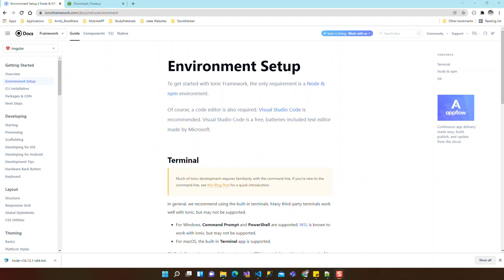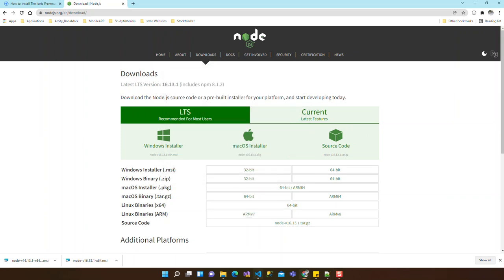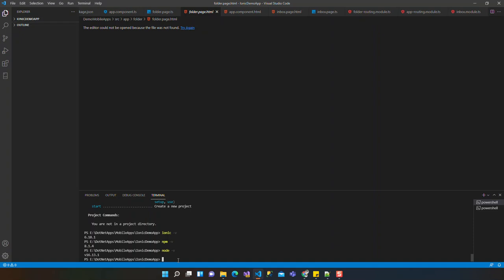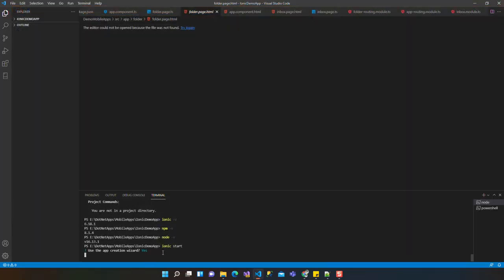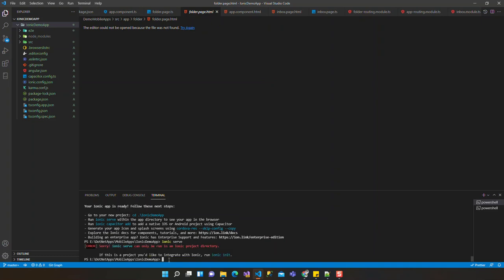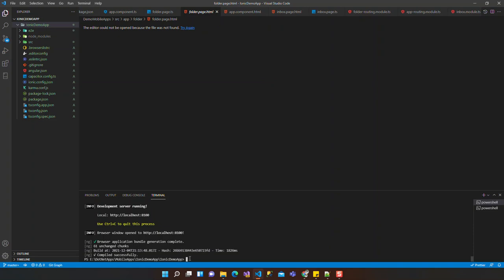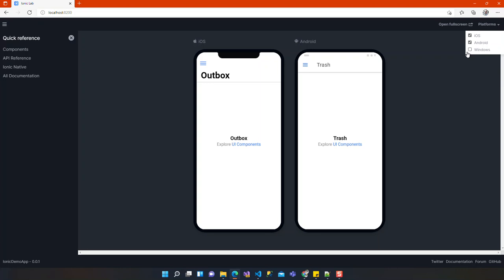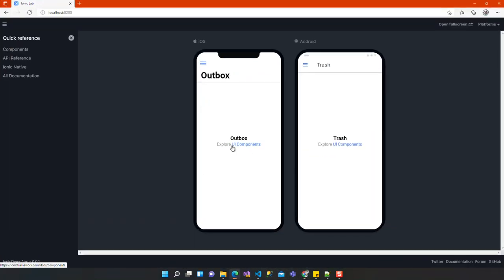Ionic Framework Environment Setup using Ionic 6 and Create Mobile Application using AngularJs.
Ionic 6 Application Environment Setup and Creating Side Bar Menu, mobile Application Using Angular JavaScript Framework.

Installed packages
- NodeJs and NPM
- Ionic CLI
- Ionic Lab

Basic Steps
1. Download Nodejs and install
2. Node bundle comes with npm as well. recomend to use LTS version
3. Check installation
     node --version
     npm --version
4. Install git also but not necessary.
4. install ionic framework (Ionic CLI)
    -npm install -g @ionic/cli
    -Extra Codes
       npm uninstall -g ionic
5. Create Ionic app.
    - ionic start